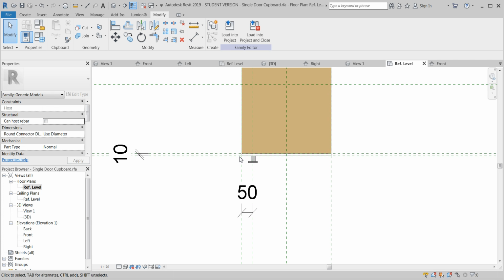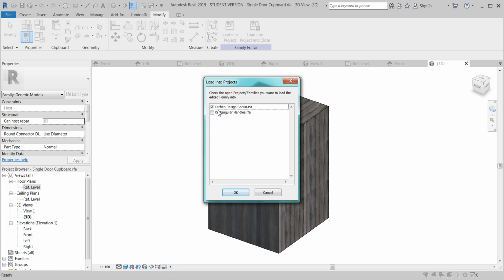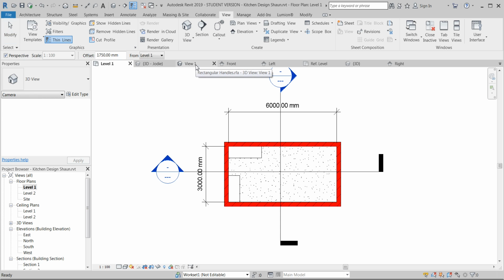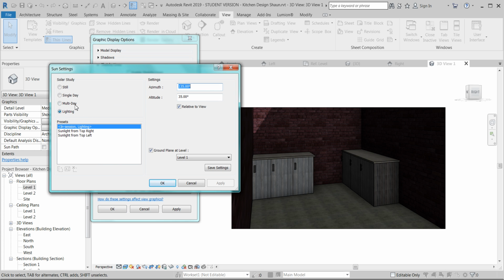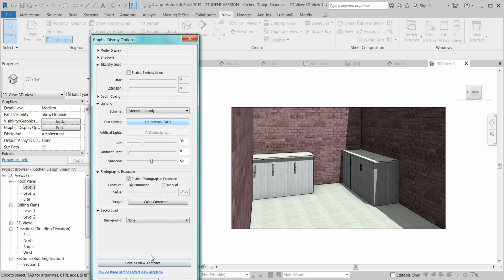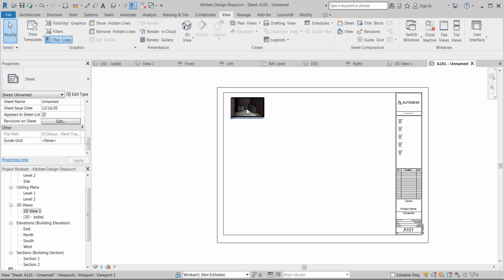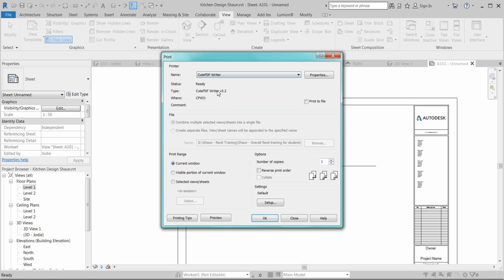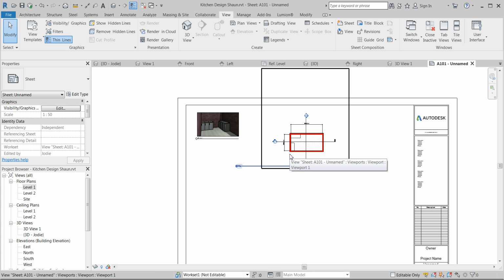Part 6 How to create rendered images and place it on sheets Created by Shaun Norman Bedford